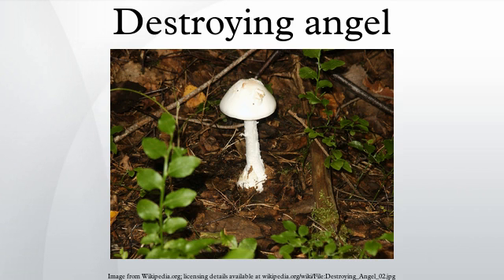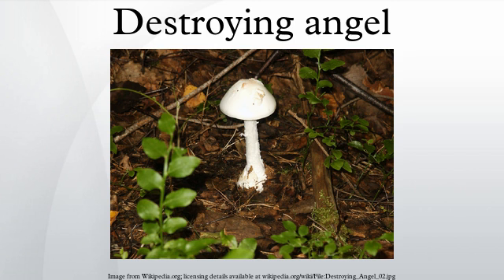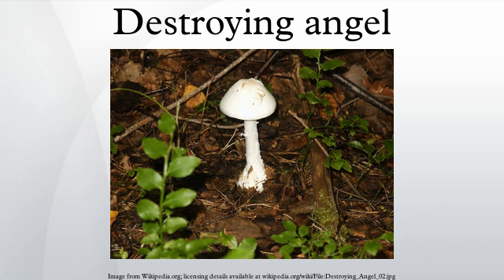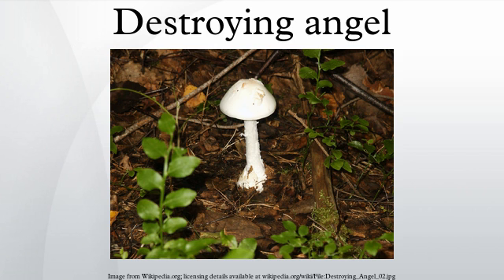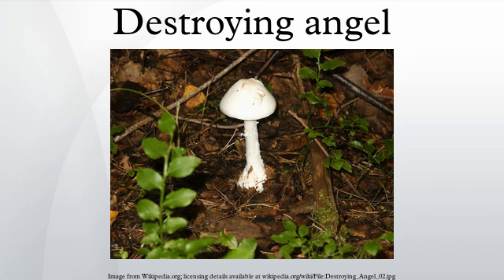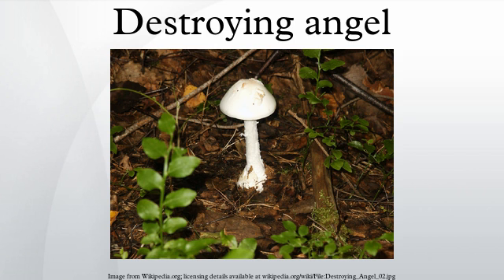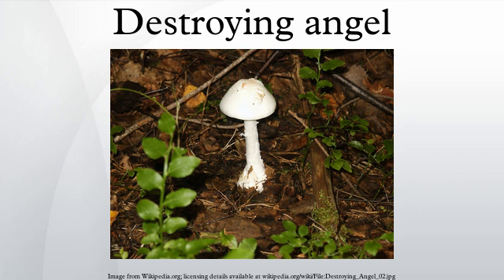Destroying angel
The name destroying angel applies to several similar, closely related species of deadly all-white mushrooms in the genus Amanita. They are Amanita bisporigera and A. ocreata in eastern and western North America, and A. virosa in Europe. Another very similar species, A. verna or fool's mushroom was first described in France.
Closely related to the death cap they are among the most toxic known mushrooms, containing amatoxins as death caps do.